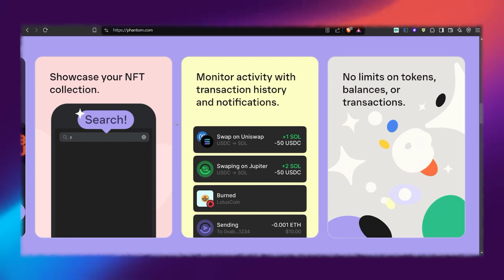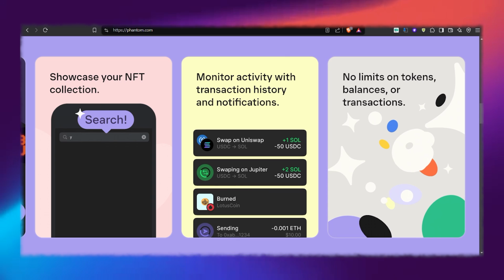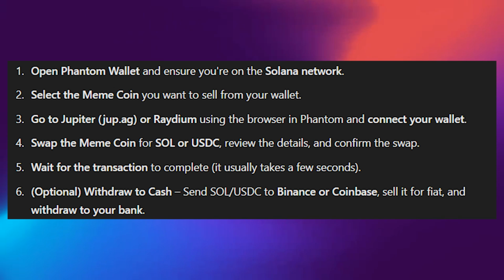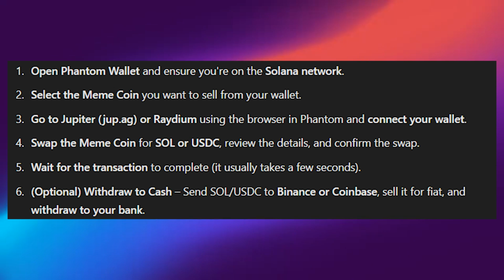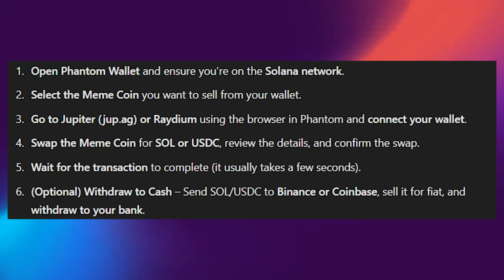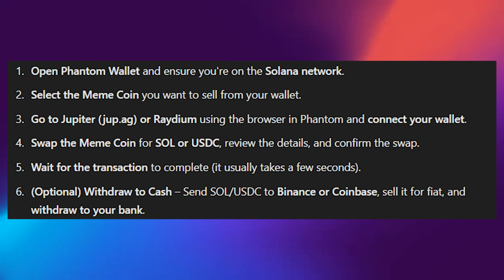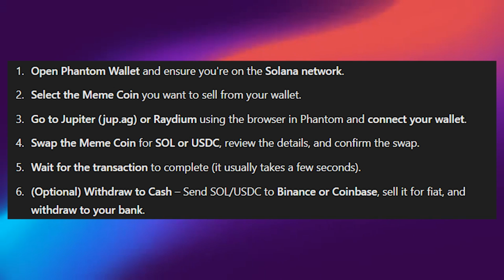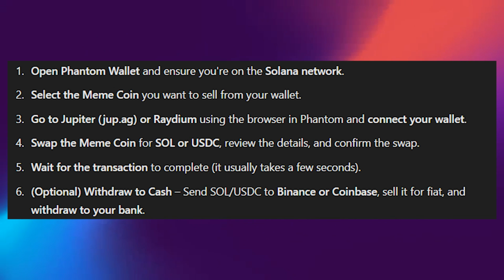How To Sell My Meme Coins On Phantom Wallet : Updated 2025